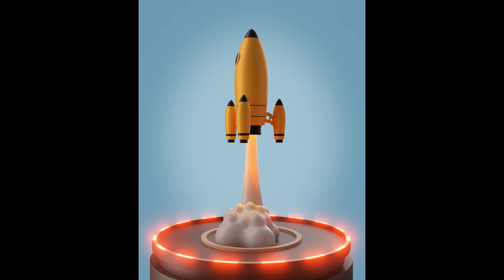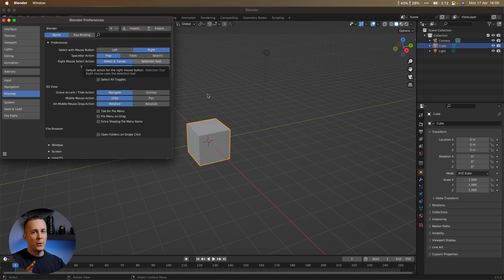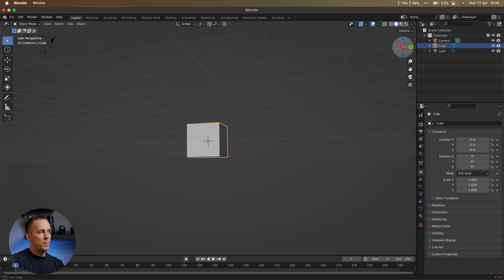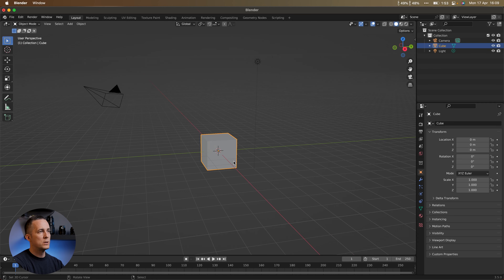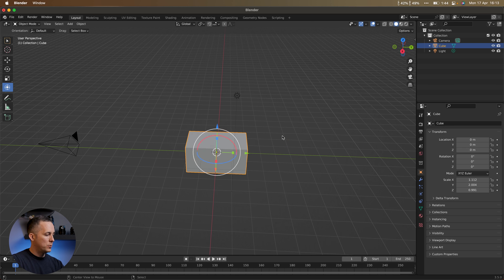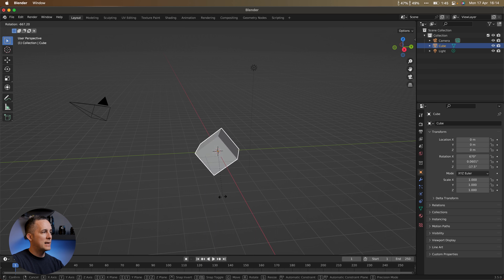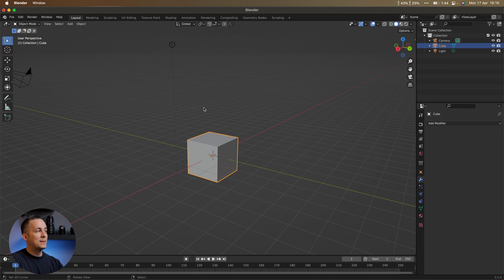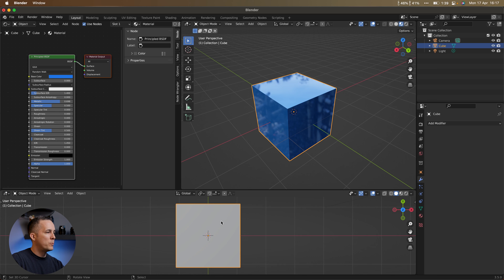Blender Beginner Tutorial - Part 1 (Interface)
Welcome to the Blender Beginner Tutorial series where you will learn how to use the most common features, like modelling, materials, lighting, compositing, animation, rendering... while making a rocket.

In this video we will get familiar with an interface.